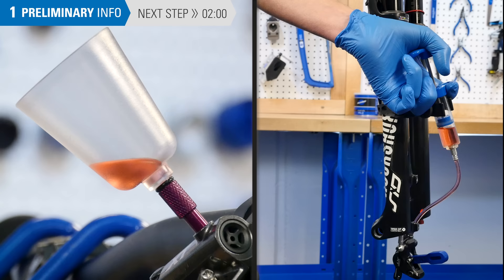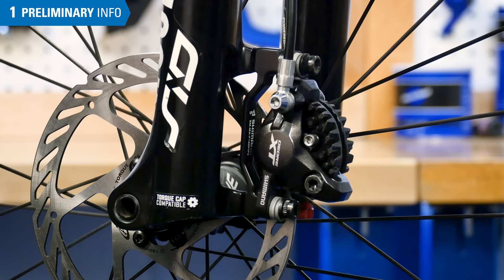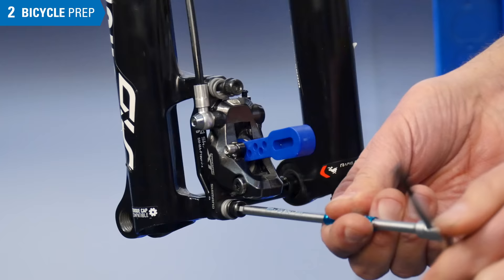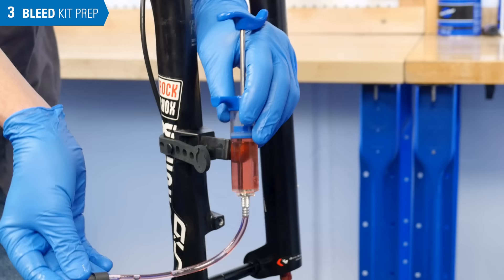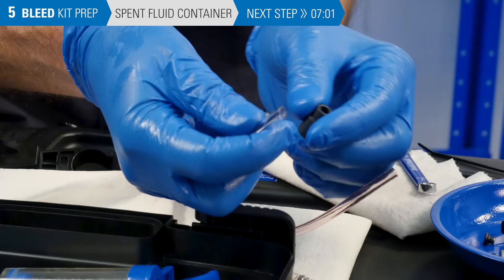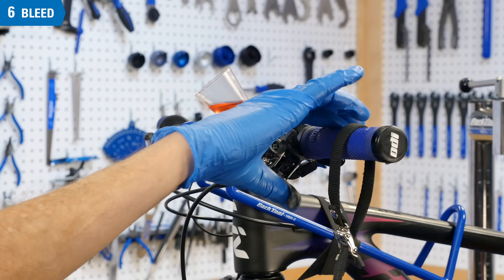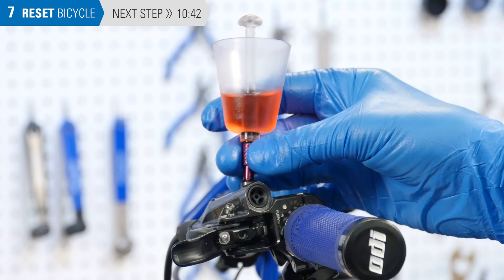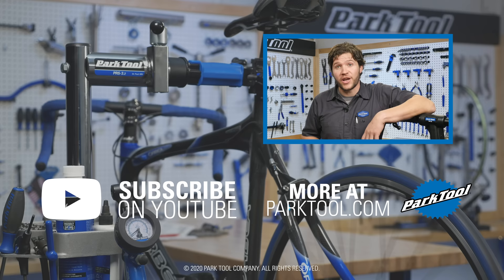How to Bleed Hydraulic Brakes - Shimano® Flat Bar Levers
This video will go over how to bleed Shimano® hydraulic disc brakes featuring flat bar levers using the Park Tool BKM-1 Brake Bleed Kit.

Video contents:
00:00 Preliminary Info
02:00 Bicycle Prep
04:20 Bleed Kit Prep
04:57 Bleed
06:25 Bleed Kit Prep - Spent Fluid Container
07:04 Bleed
08:52 Burp the Brake
09:37 Reset Bicycle
10:45 Clean Kit